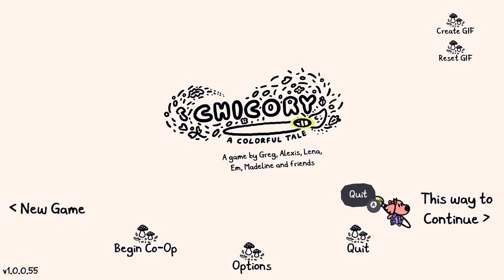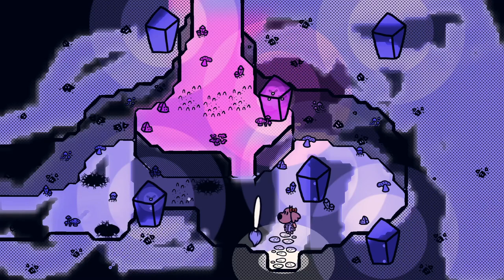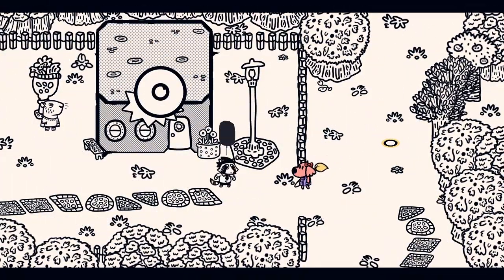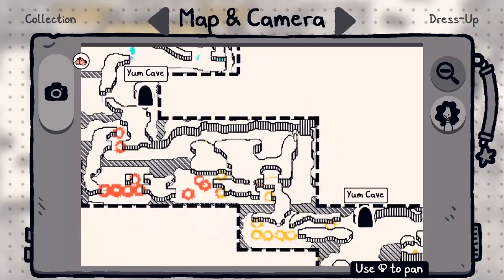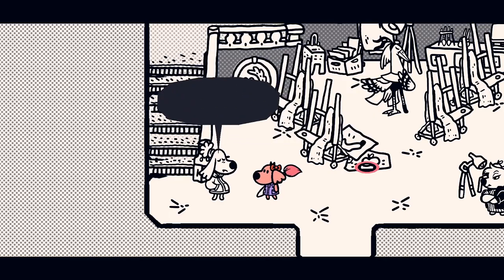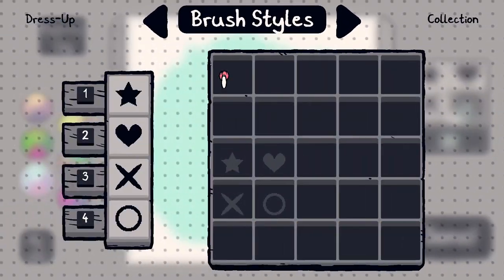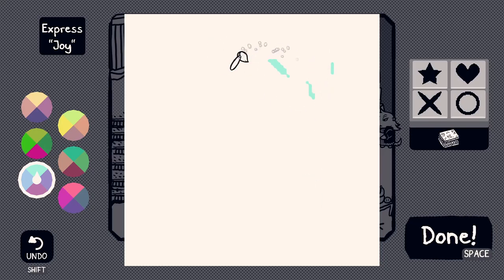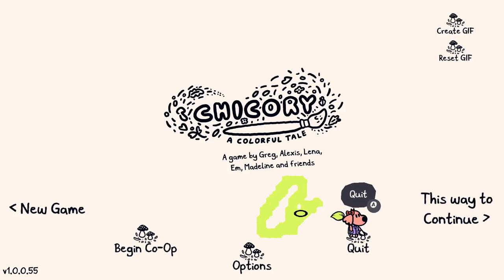Chicory: A Colorful Tale - E3: Art class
Hoo boy! It's one thing to do this on my own, but another entirely to be doing it for an audience. Turns out I have a lot of trouble explaining my thought process, but I'm reasonably satisfied with this result and how I got there.